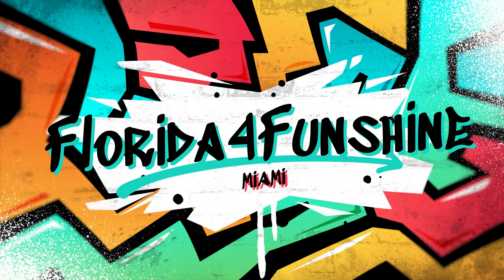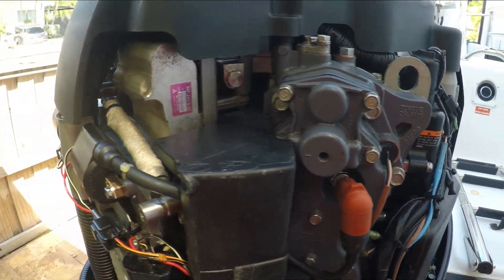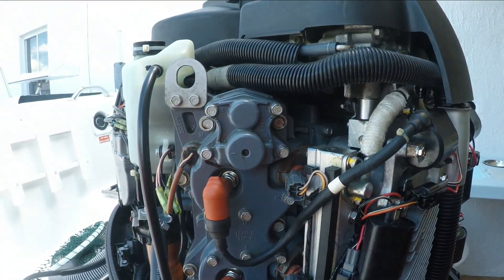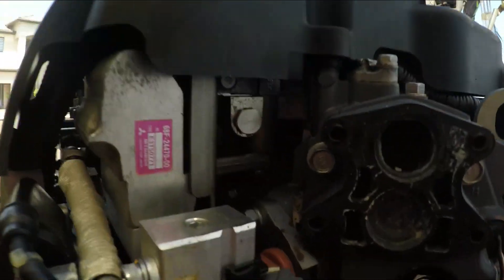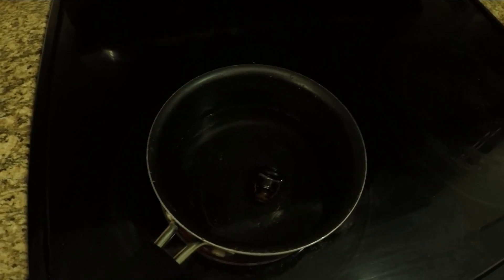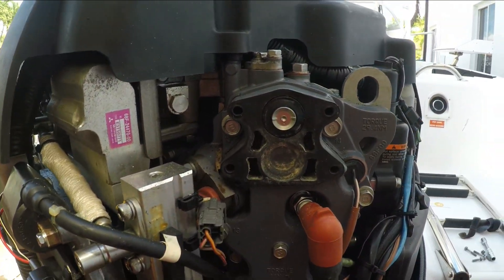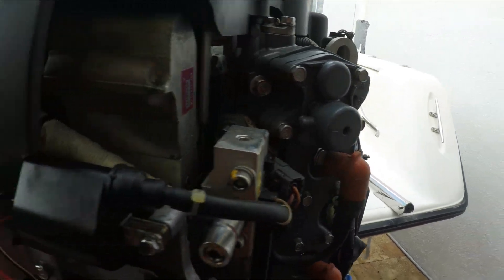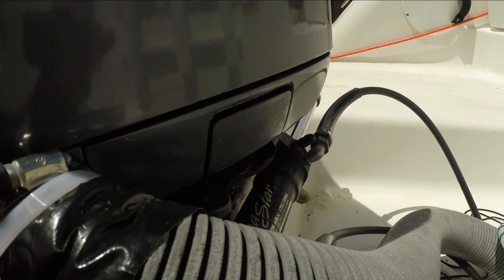Yamaha outboard thermostat HPDI 200 HP removal, cleaning, testing, replacement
Yamaha HPDI outboard thermostat removal, testing and replacement
At least once a year you need to check the condition of your thermostat and clean, replace and test them to make sure that they are working. This video shows you how. This will help , no matter what your brand outboard.